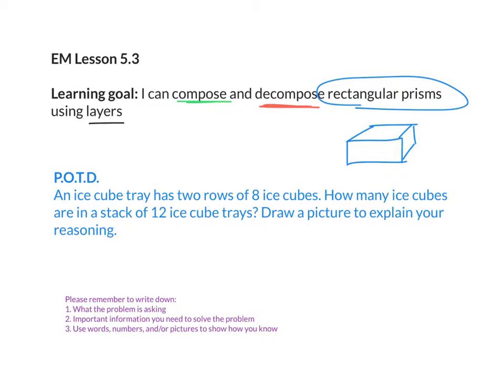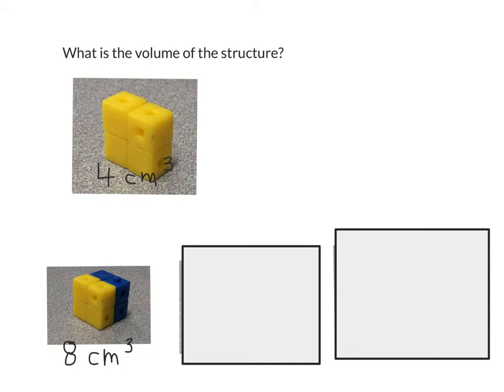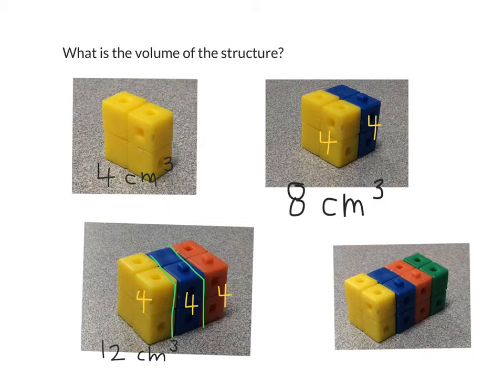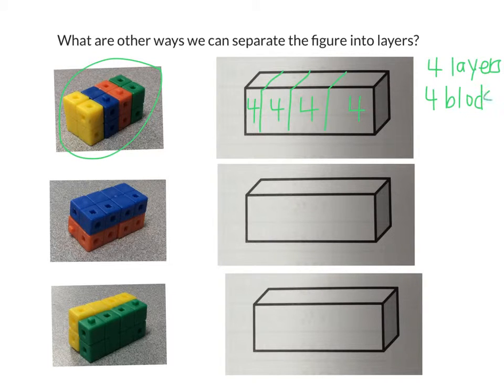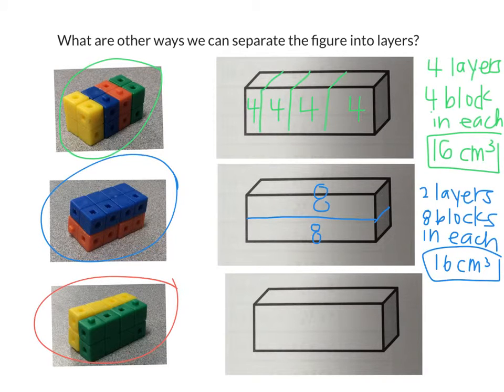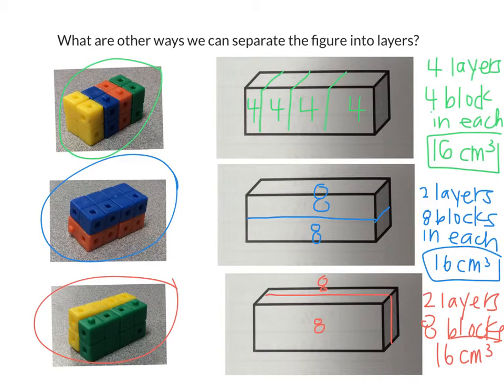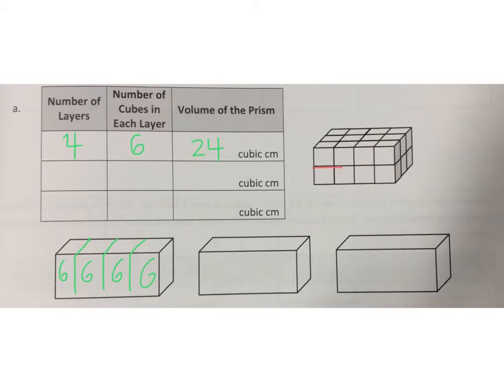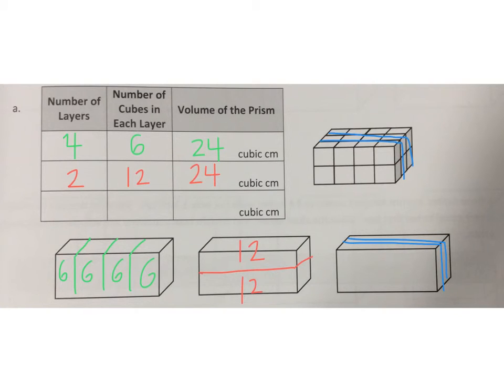4.10.19 EM 5.3